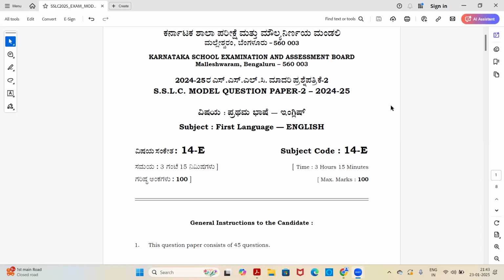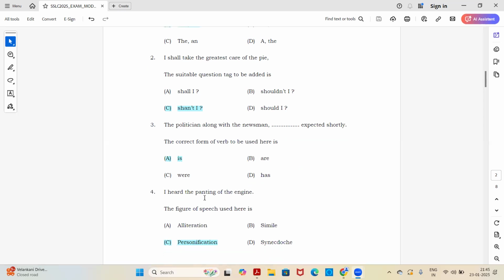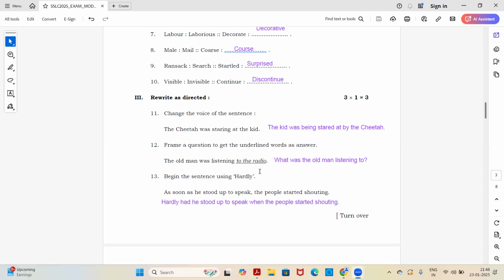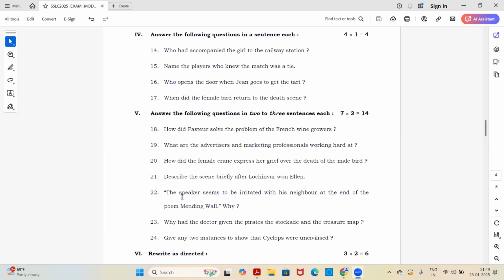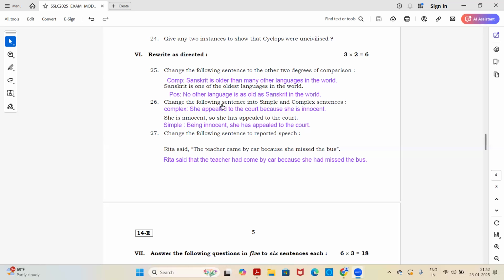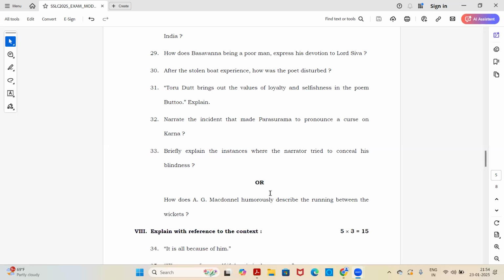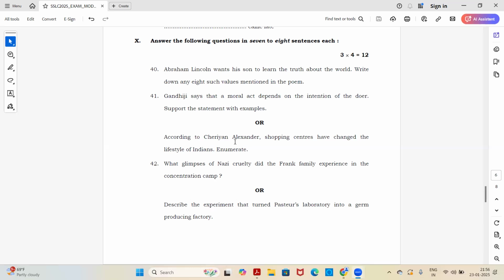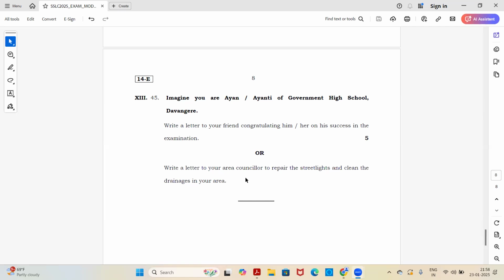KSEEB SSLC model question paper with answer II 1st language English Set 2 II 2025 I self practice I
KSEEB SSLC model question paper with answer II 1st language English Set 2  II 2024- 25 II self practice II
ENGLISH BOARD PAPER SOLVED
SSLC BOARD PAPER SOLVED ENGLISH FIRST LANGUAGE
KSEEB
CLASS 10
SSLC